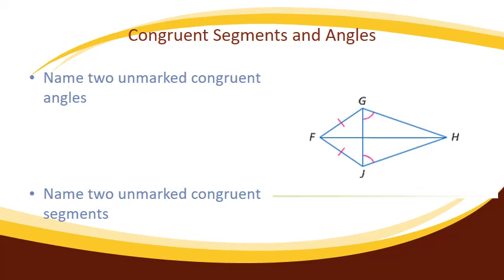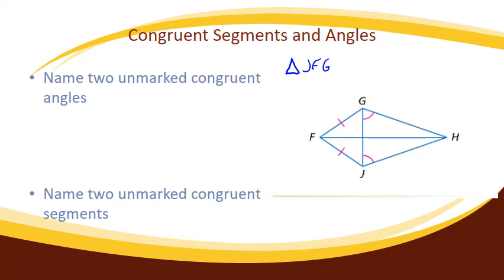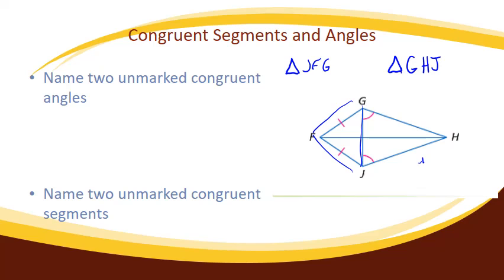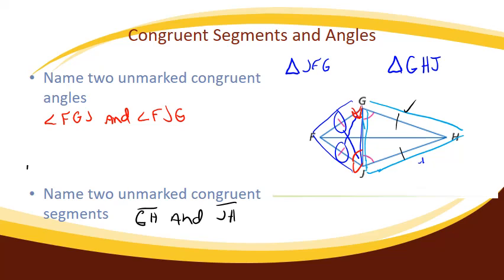Congruent Segments and Angles